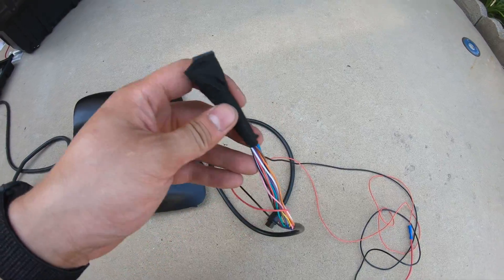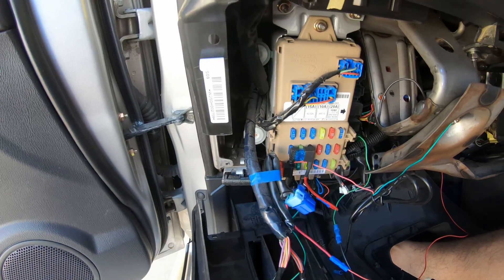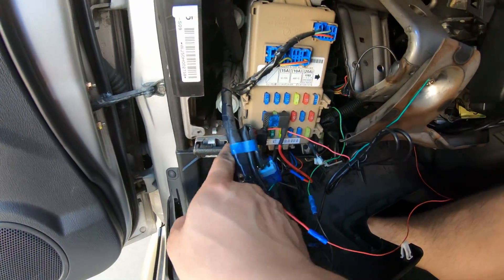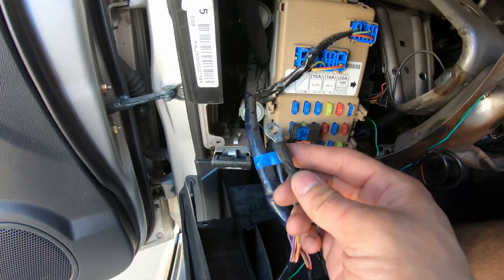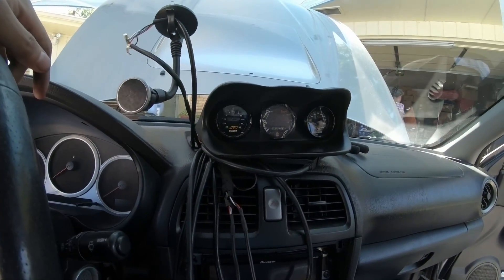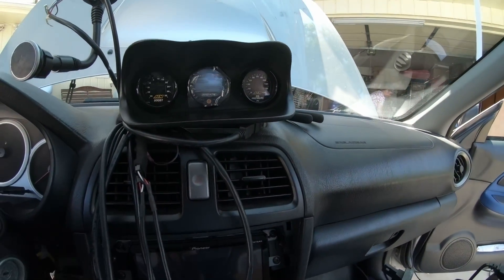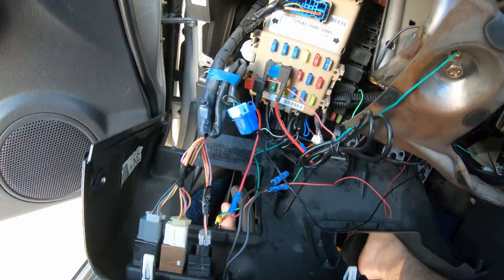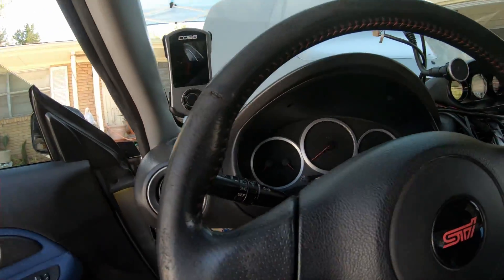SUBARU ECF-1 FLEX FUEL INSTALL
A lot of people explore going flex fuel on their Subies and if you ask on other pages, almost always you will get suggestions of Cobb or the those random guys saying Delicious Tuning or Visconti.

However, from my experience, one of the best (if not the best) option would be the ECF-1 option that can be purchased from Jordan Cutbirth and the harness from Ben West. You will gain the same functionality as the Cobb kit with a simple change of the ECF-1 signal and your tuner will be able to tune as needed. You also get one gauge that gives you 4 different points of display for data. This video covers the gauge and harness install. I might have missed some points so please do point those out as I am looking to improve. Though this video abruptly ends, it pretty much covers the install.

Once I get my car back, I'll show y'all what the ethanol sensor and fuel pressure sensor are setup on mine. The fuel pressure sensor is attached on the fuel pressure regulator. I used an Aeromotive FPR. The ethanol sensor is on the return line of your fuel lines in the engine bay.